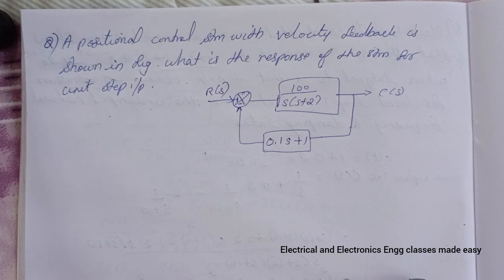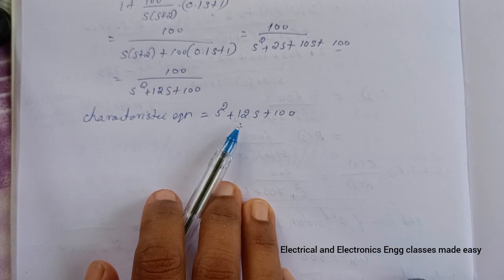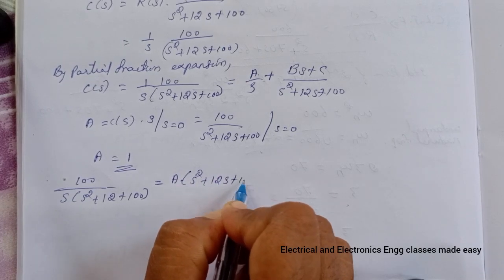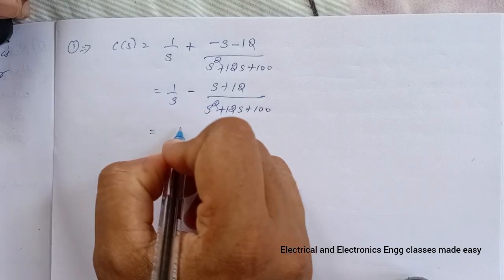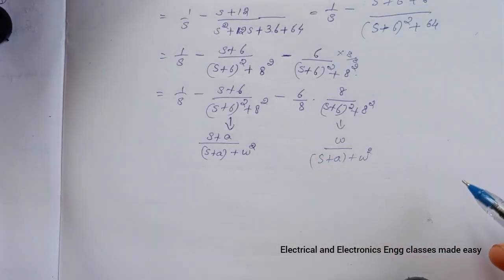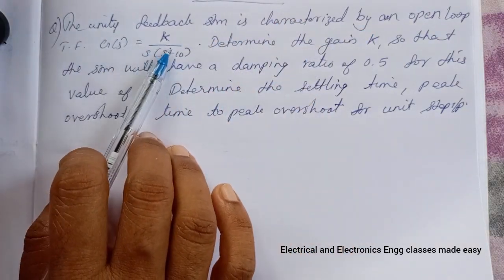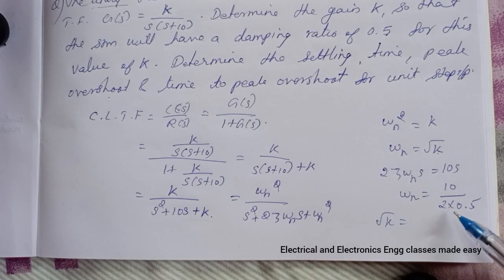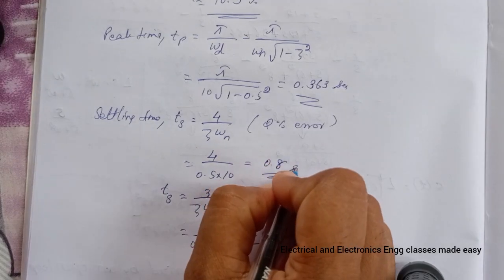Problems on Time Response Analysis, Part 2, finding peak time,peak overshoot, settling time